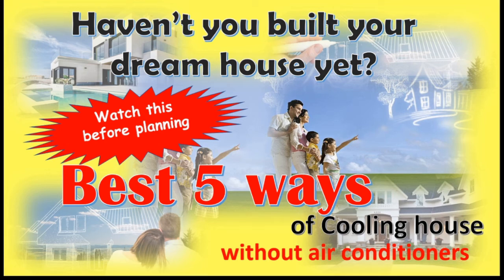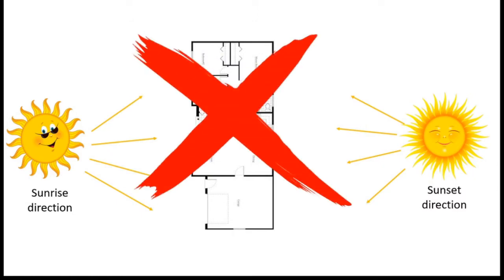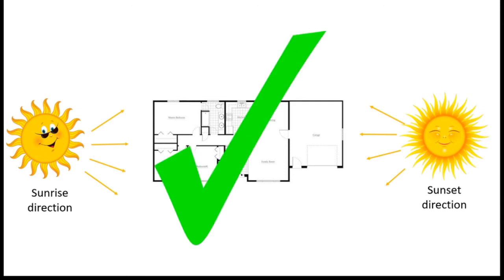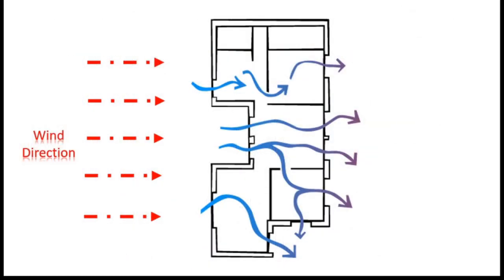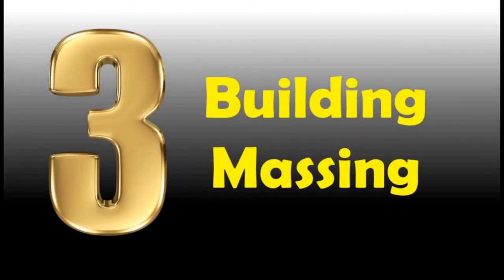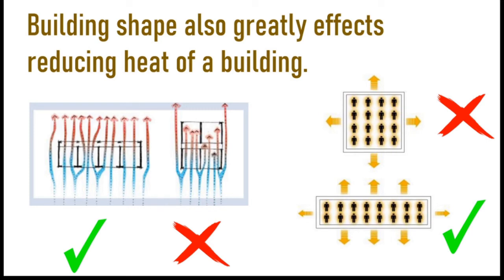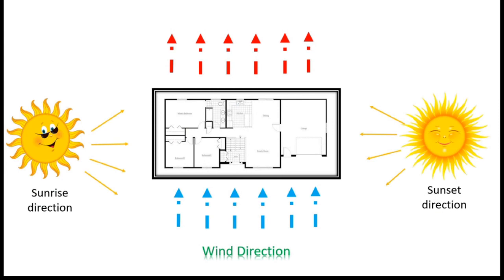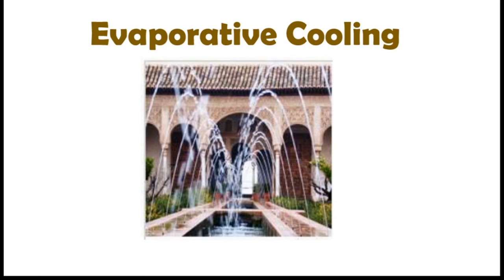Best five Passive cooling techniques | 5 passive cooling ways | 2022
This video gives you five passive cooling techniques. Using these methods you will be able to reduce heat of your home place without using machines (like fans, air conditions ect.). It helps you to save energy. That means it definitely save your money.

KEYWORDS -
Best 5 ways of cooling,house,passive cooling,sustainable design,green building concept,green house,what are the ways of cooling house,reducing heat of the house,how to loss heat,civil engineering,sustainable engineering,passive design strategies,green building concept,sustainable building engineering,passive cooling methods,Passive Cooling Strategies in Architecture